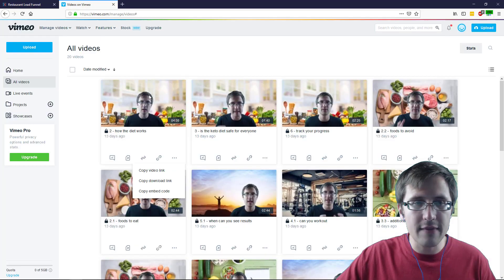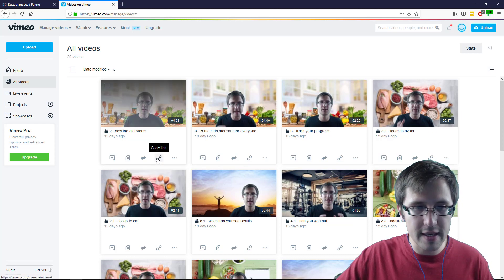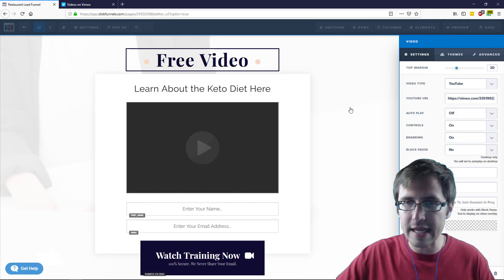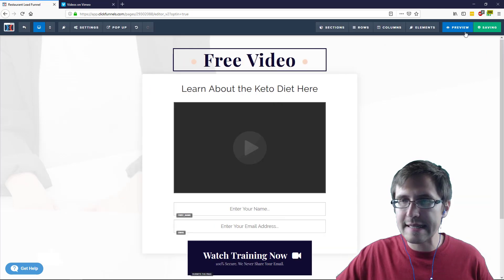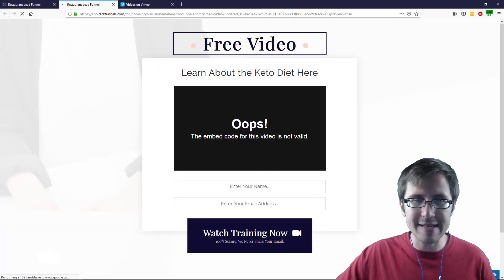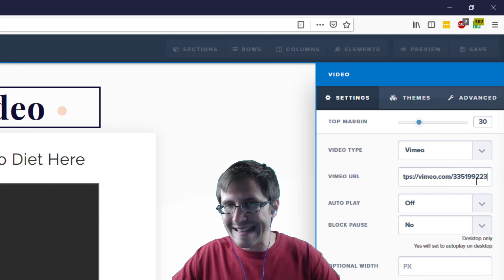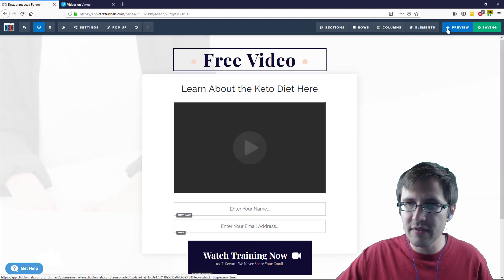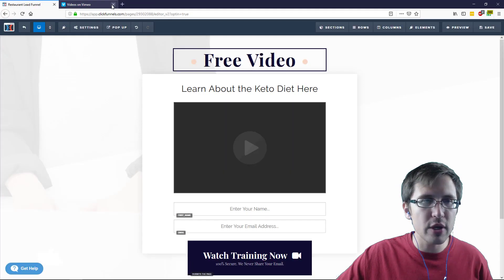ClickFunnels: How to Insert a Vimeo Video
Hey all!

In this video, I show you how to add a Vimeo video to your ClickFunnels page.

It may seem simple and straightforward, however the link provided to you by Vimeo doesn't actually work, so you do have to make a little adjustment, and there is no documentation anywhere about how to make it work.

So I made a short video here to show you how it's done.

Basically, when you take the link provided to you by Vimeo, you need to delete the characters after the second slash.

So if you link is you need to delete the "5677" and it will work.

That's it!

Also be sure to check out my blog Affiliate Disclaimer: This Site may contain links to affiliate websites, and we receive an affiliate commission for any purchases made by you on the affiliate website using such links.